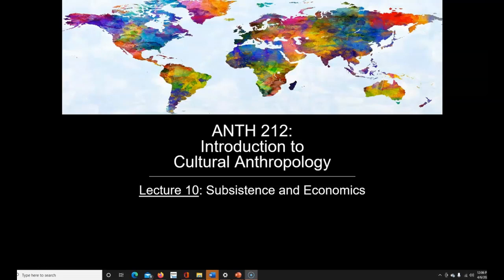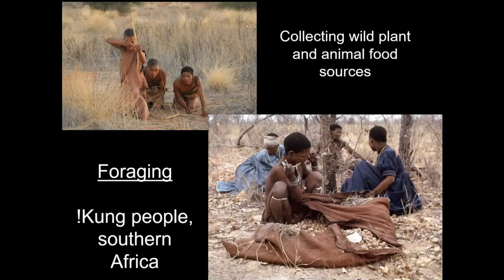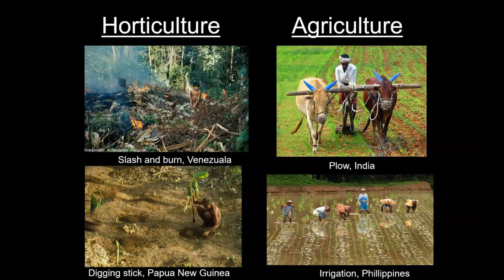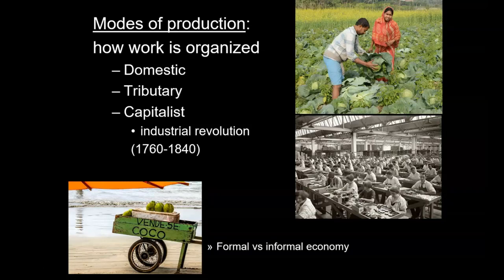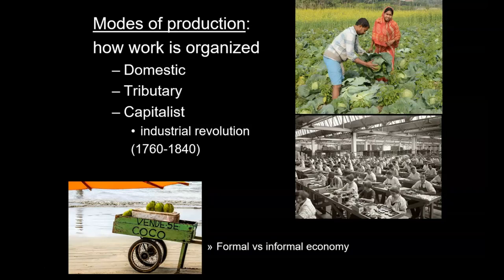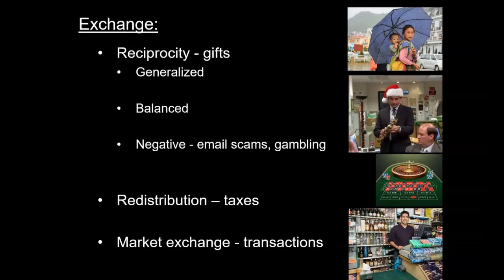Lecture 10 Sp 24